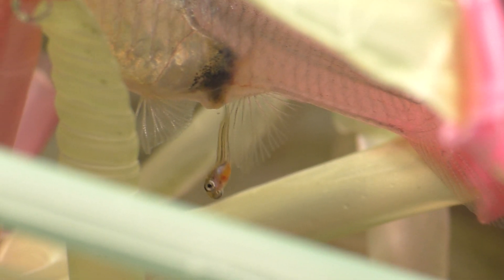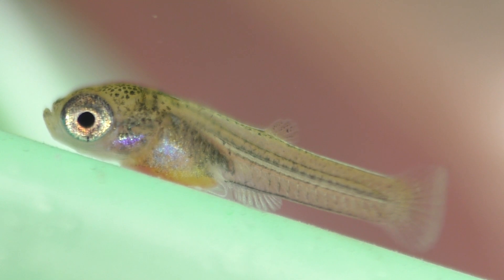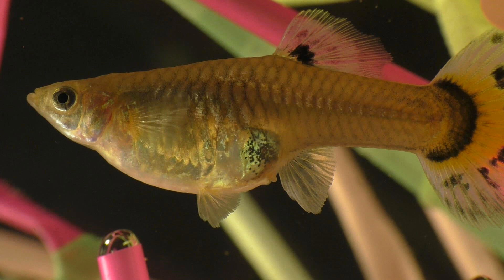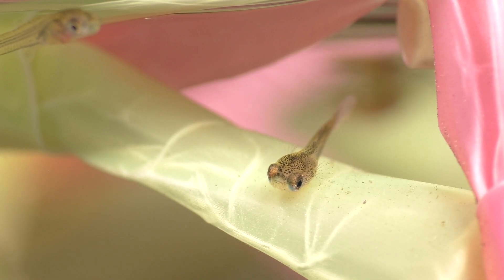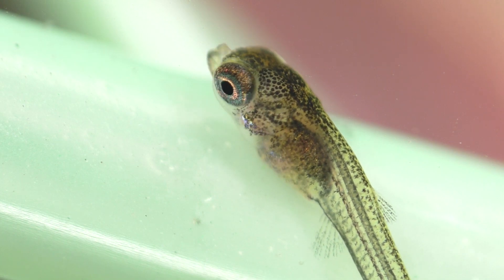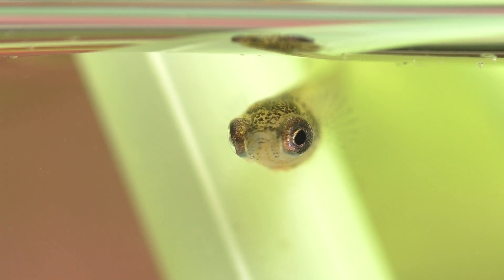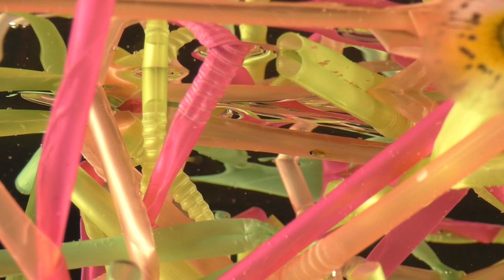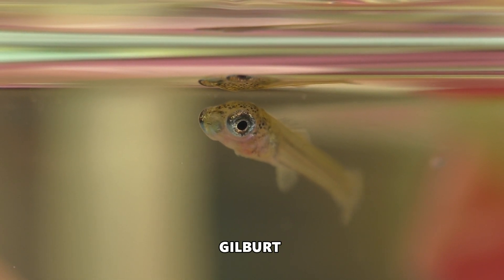The Hidden World of a Baby Guppy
Close up footage of a guppy giving birth, followed by information on how to keep the baby guppies from being eaten. Tips on how to set up a guppy fish breeding tank, how to feed the babies, and how to tell a male guppy from a female ( sexing ). Plus, important information about their stages of growth such as when they get their colors, how long it takes for them to have their babies, and when they reach sexual maturity.

CAMERA EQUIPMENT

They don't make my model of camera anymore.
But, there's an even newer version.
(paid link)

There's also a 4K version available as well.
HC-WXF1 4K camcorder
(paid link)
Hikari Fancy Guppy Food
Hikari micro pellets